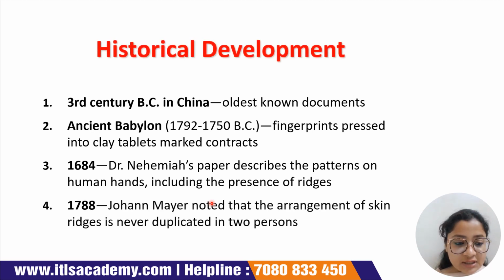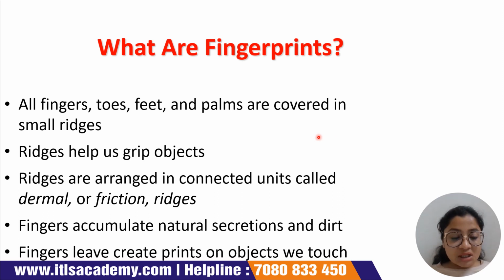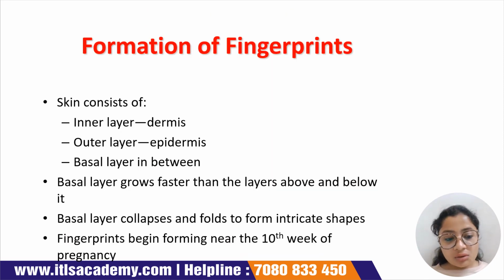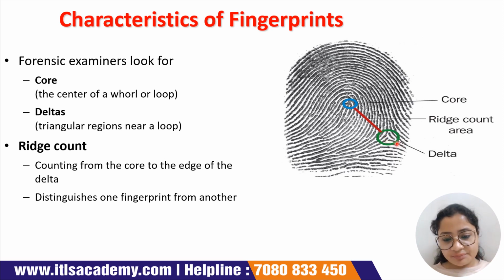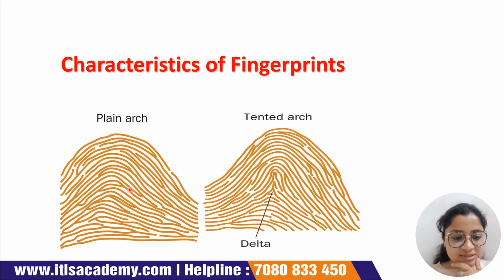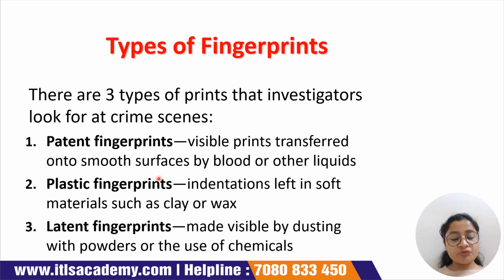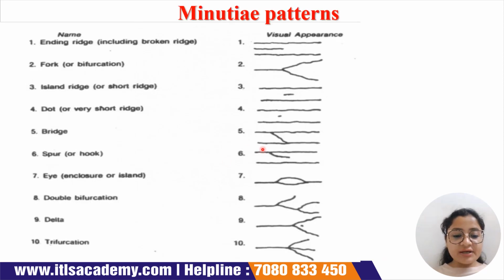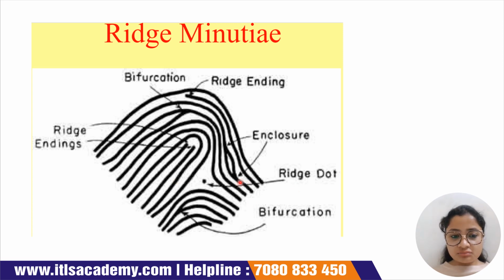LECTURE 9: FINGERPRINTS (Part 1)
FORENSIC TECHNIQUES

ELIGIBILITY: Any Biology, Biotechnology, Microbiology, Biochemistry, Pharmacy student, Paramedical & Medical candidate can join

Key Features:
Recorded video lectures will also be provided
Study Material, Online Assessment Test